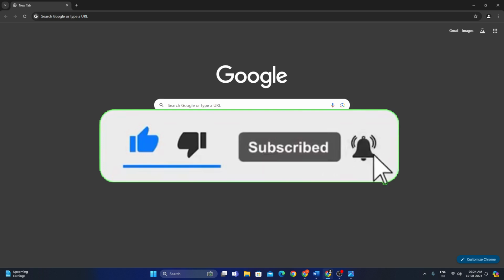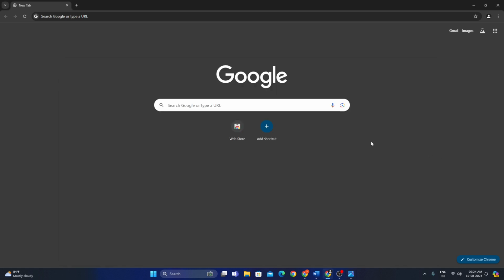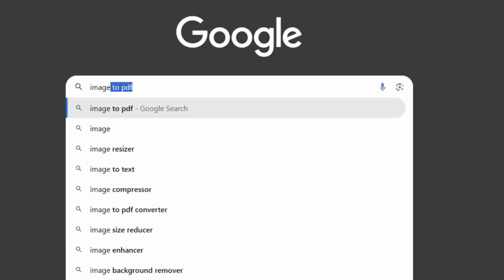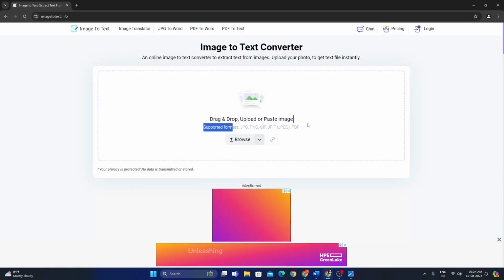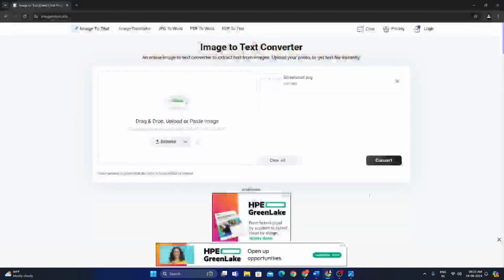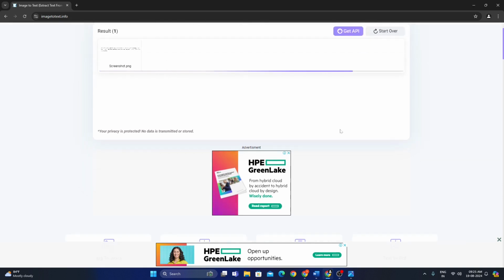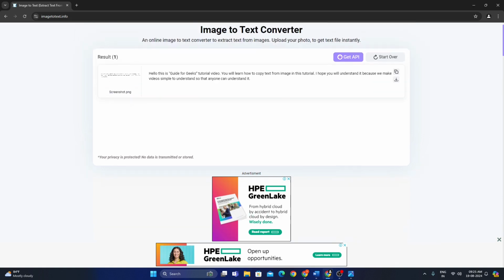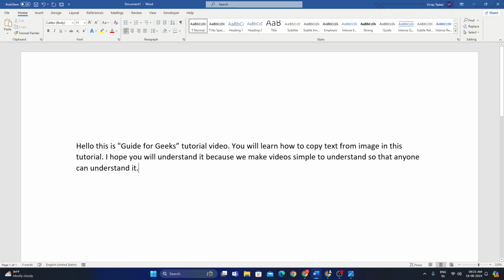How To Copy Text From An Image {Full Guide}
Hey everyone, In this video I have explained you how to copy text from an image.
So in this video I have explained you step by step how  you can copy text from image. You have to go and search on google image to text you will get the site called imagetotext.info open it upload your file the text inside  your image will be show there to copy click on copy button and you can paste your text wherever you want.

So this was the simple video of showing you how can copy text.